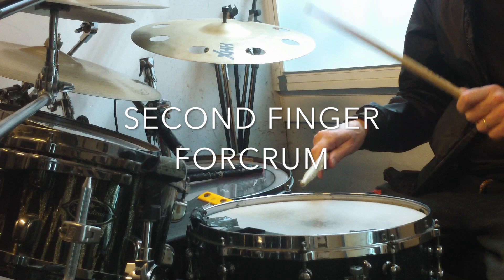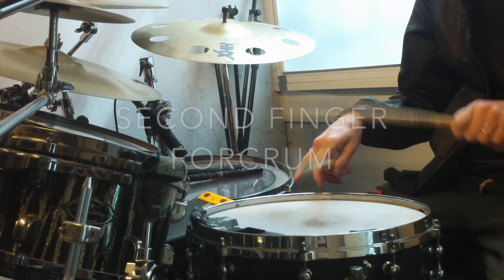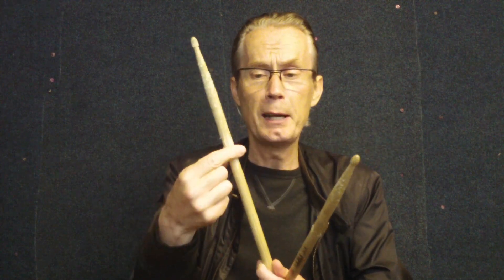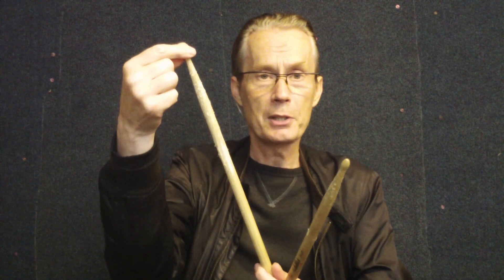better sounding drum kit by Toni Cannelli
U.K drummer/drum teacher Toni Cannelli gives a lesson on getting your drum kit to sound better. Study with Toni